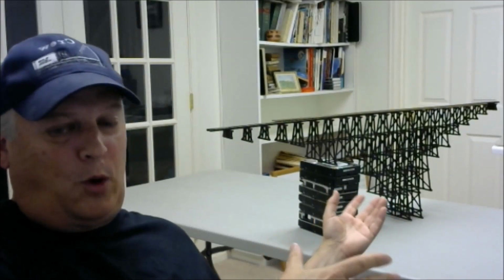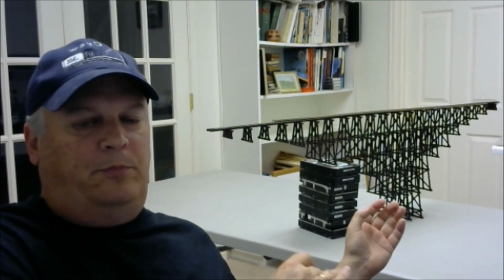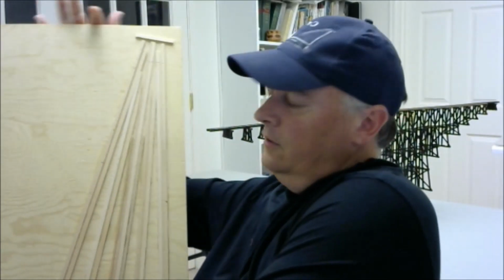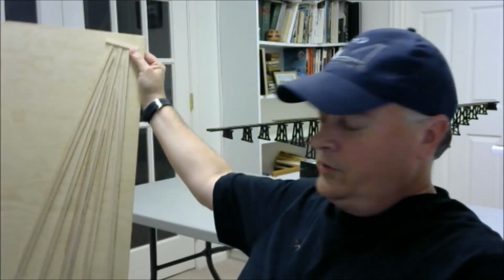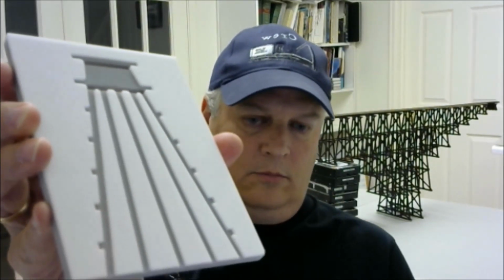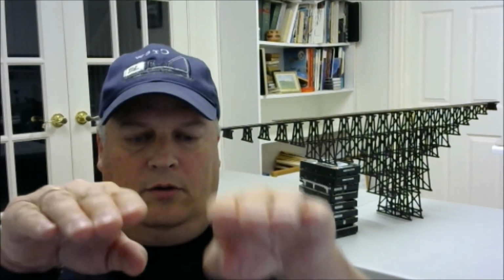Ep 5 HOW-TO HOn3 Scratch Built Ophir Trestle 45A, Basswood Construction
HOW-TO: HOn3 Scratch Built Ophir Trestle and Rio Grande Southern History, Part 1 of 3
Rio Grande Southern (RGS) overview and trestle 45-A at Ophir, Colorado.  Discussion of trestle rough copy, remaining steps to complete, and lessons learned.